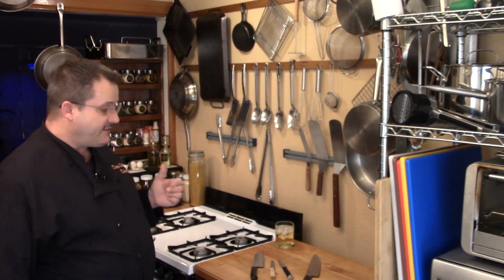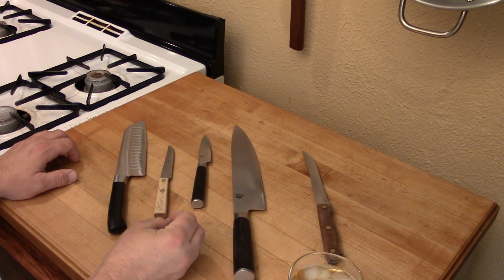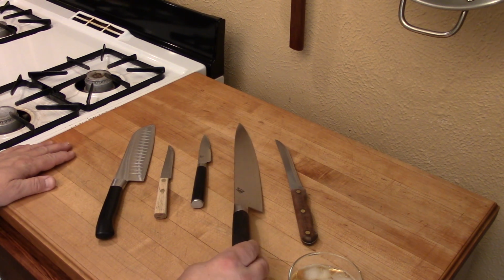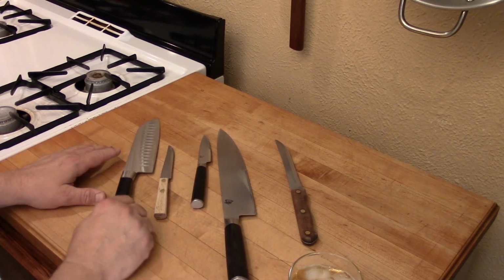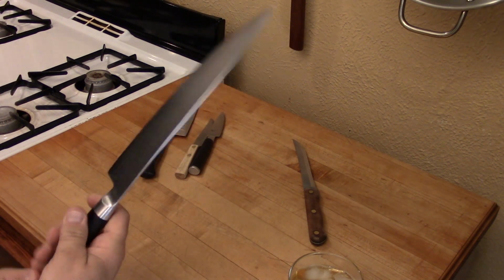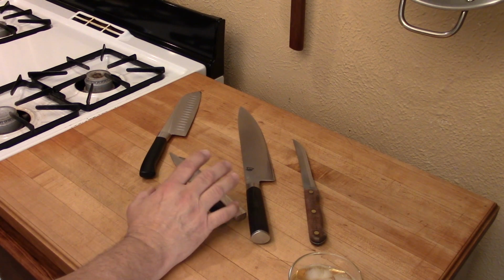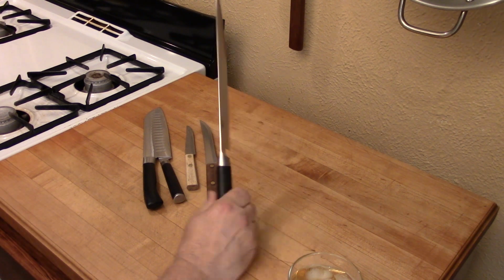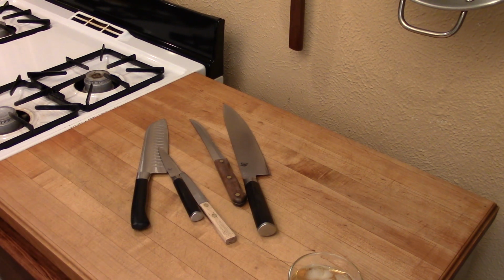How To Buy Knives What You Need To Know S2 Ep256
Here is some info that might be helpful to you when shopping for  kitchen knives, watch this before buying. I provide some detailed information about knives in this informative knife buying tutorial.